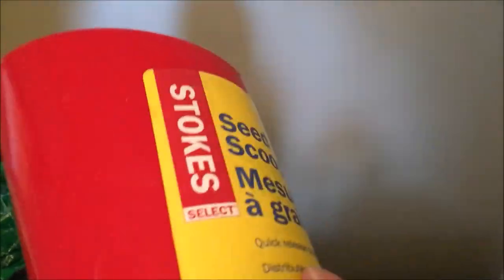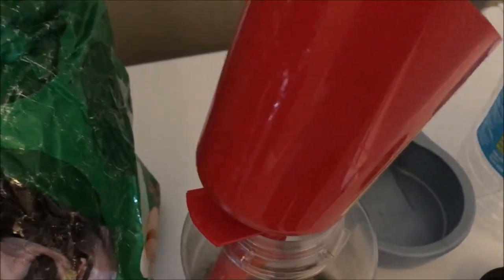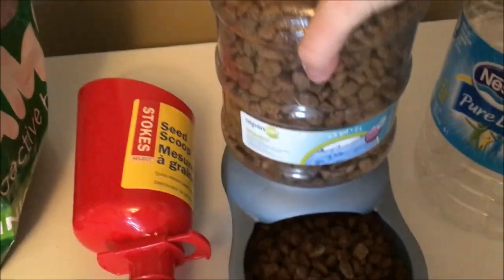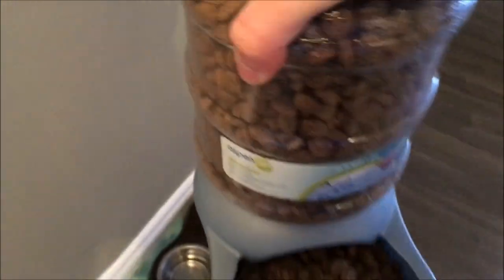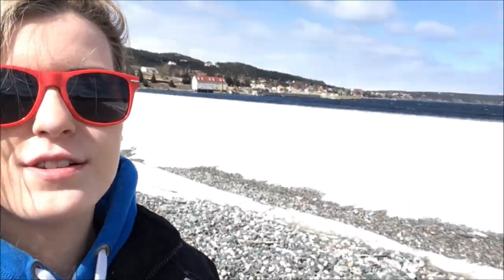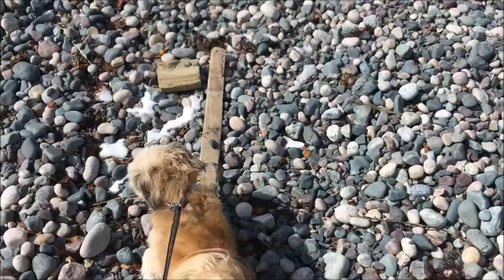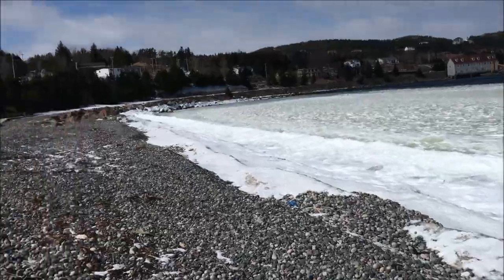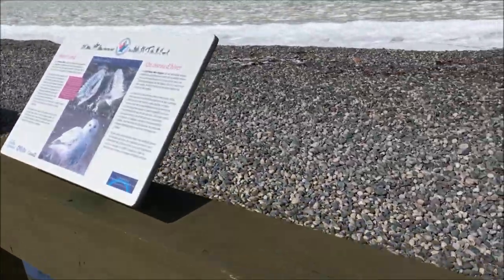Ice In The Ocean | Shih Tzu Steals Food Off Owners Plate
I give Jersey his dog food, check the mail, I go to the beach and check out the ice pans in the ocean and the dog steals food off Ryan's plate.

It is full of vlog's, our dog's, travel and racing. Join us as we take you along on our adventures, explore, and show you a glimpse of the things we do.